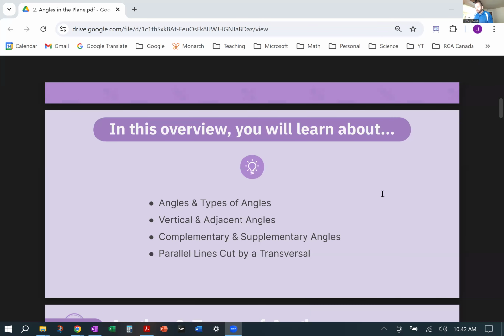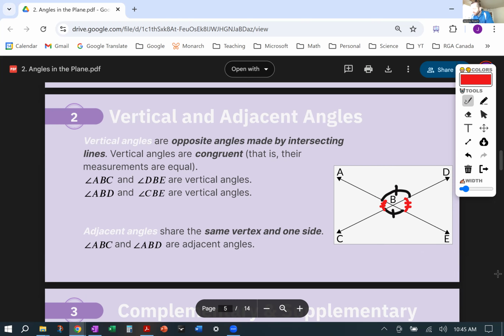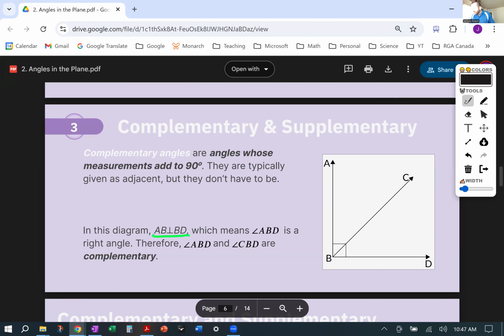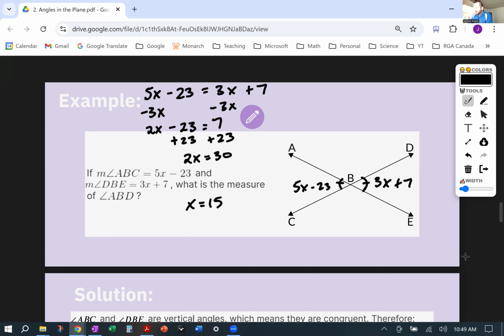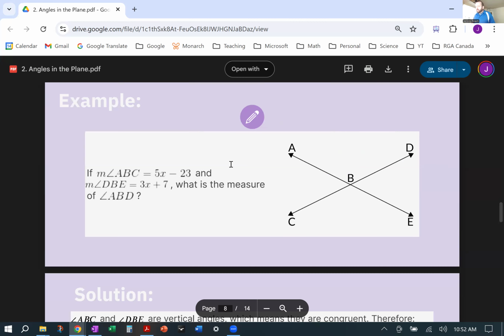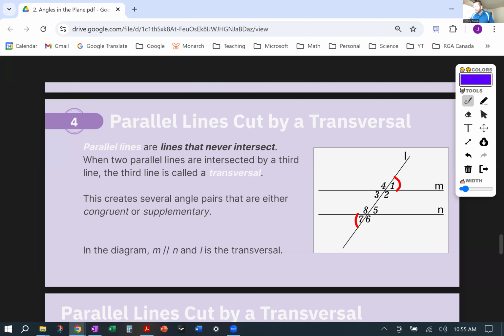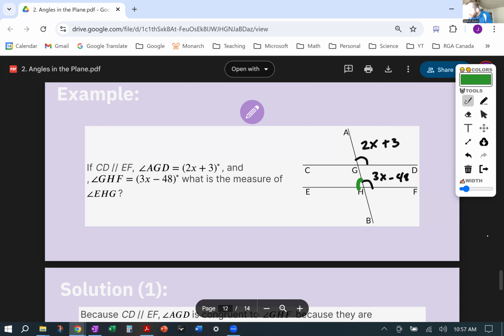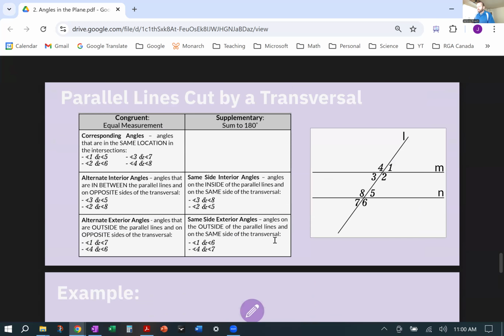SAT Day 5 Part 1 2 Angles in the Plane